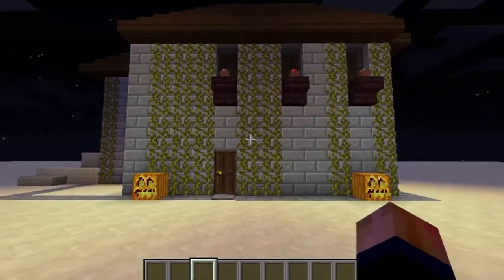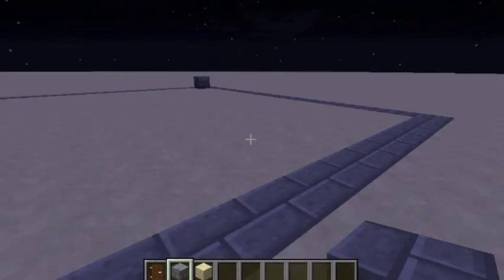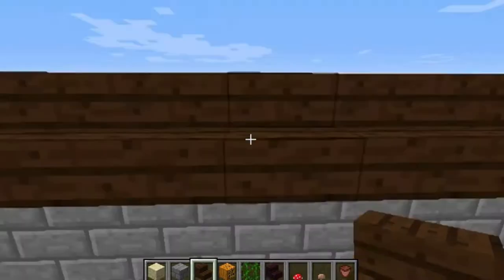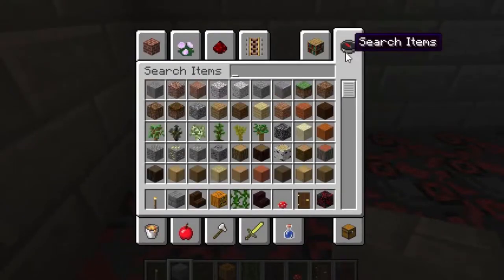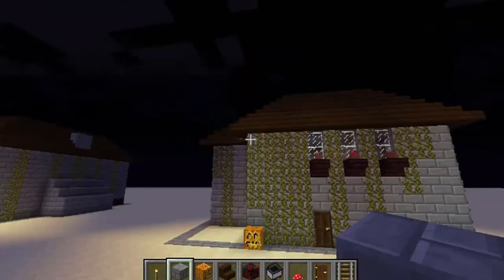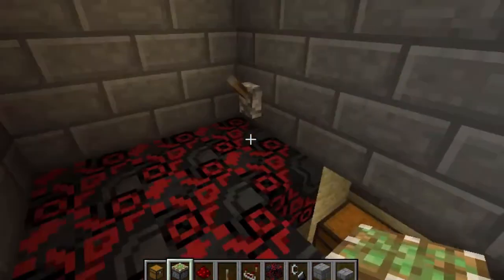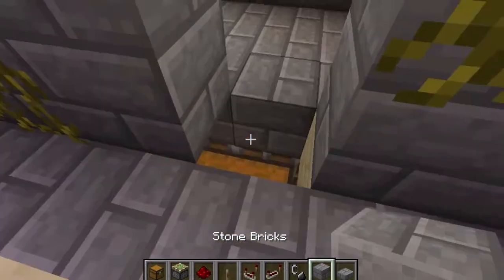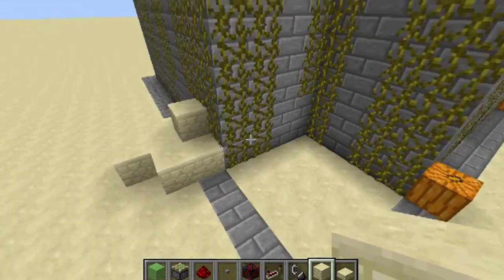Halloween House Tutorial! Comes With Redstone Tutorials too!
SORRY FOR THIS VIDEO BEING SO LATE! Happy Halloween, I have finally gotten into the spirit and have made a Halloween house!

Tour - 1:07
How to make the house - 5:43
How to make the fireplace - 24:22
How to make the hidden chest - 28:30
How to make the slime launcher - 36:25
How to make the opening wall at day - 38:53